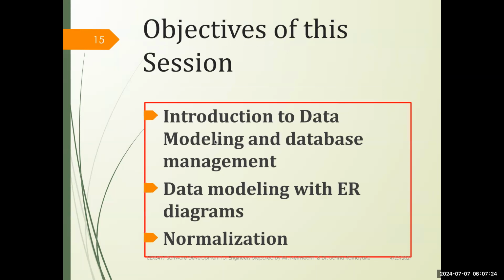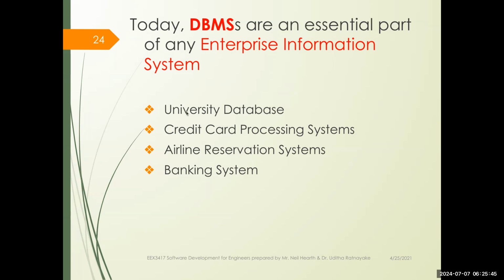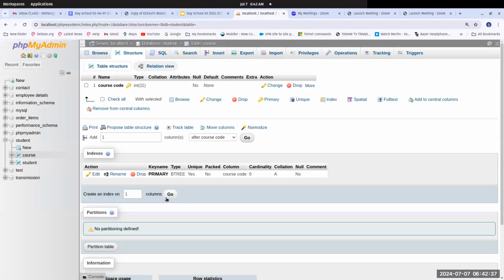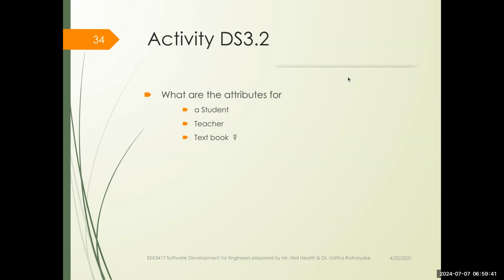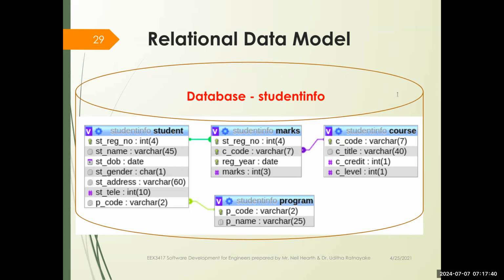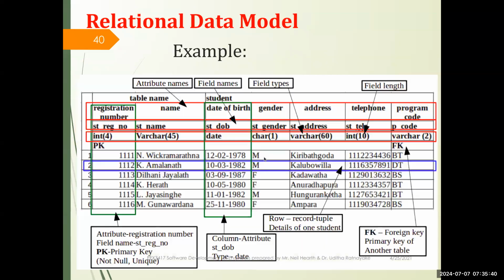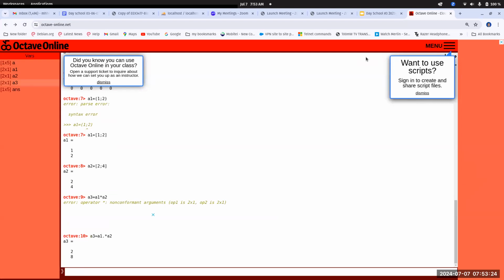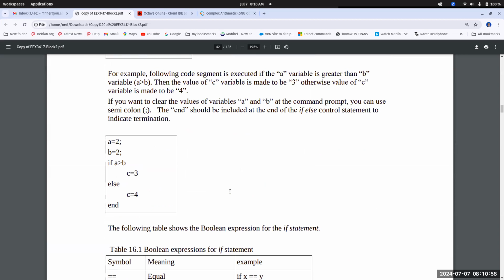EEX3417 2023 2024 Day school 03 07 07 2024 6 00am 8 00am